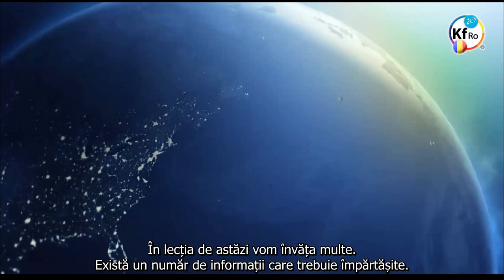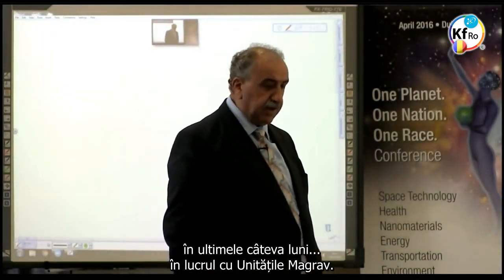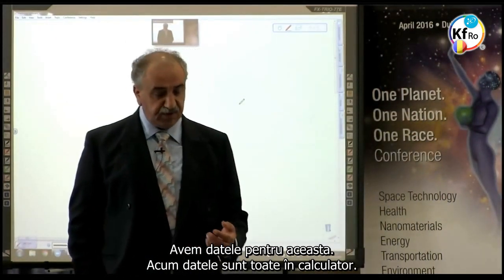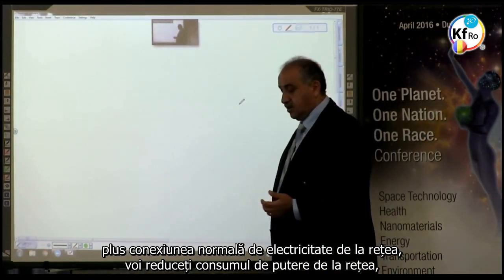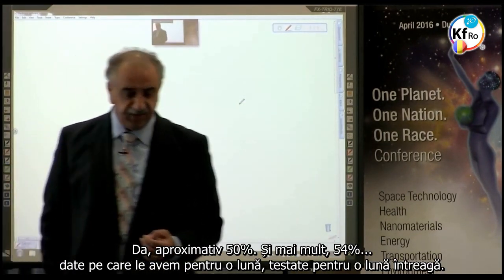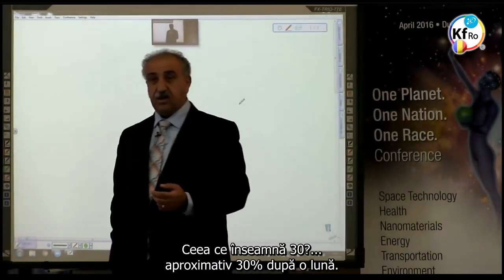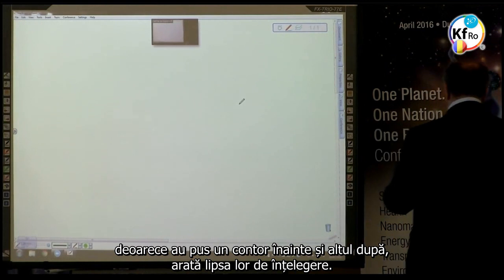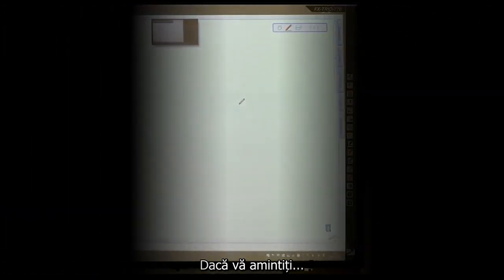Functionarea Plasmei in Unitatea Magrav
- prezentarea modului de functionare a plasmei în unitatea magrav si de conectare a acesteia in locuinta, prezentare realizata de D-ul Mehran Tavakoli Keshe
- fragment din atelierul de lucru al cautatorilor cunoasterii nr.112 din 5 Mai 2016